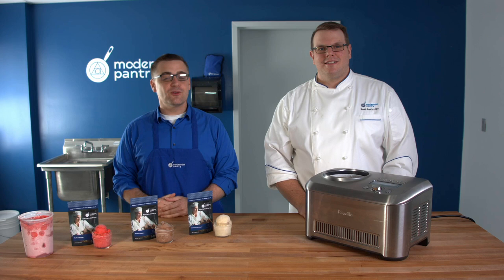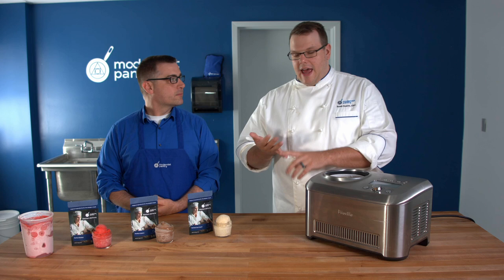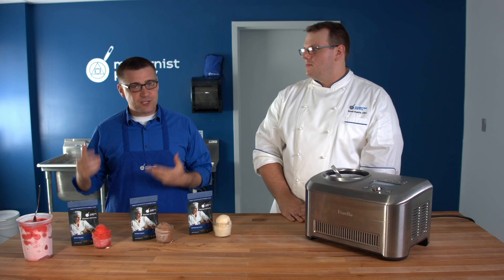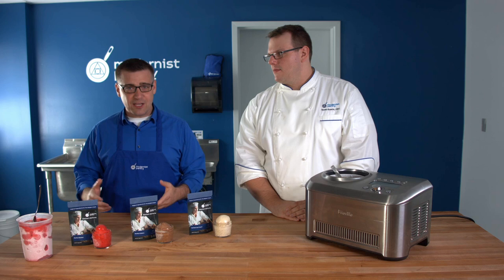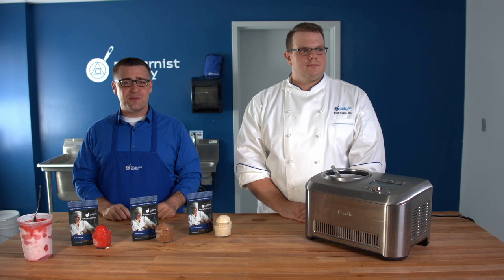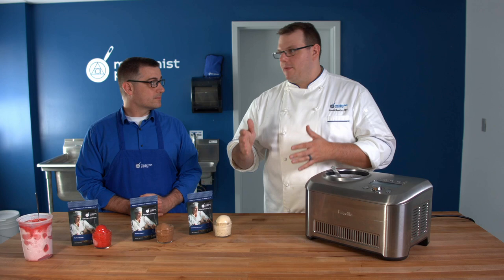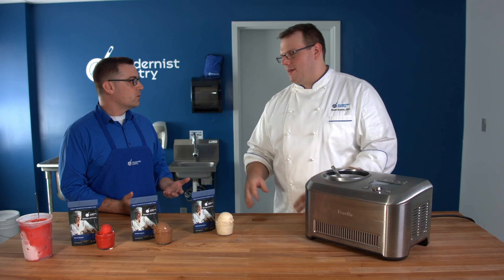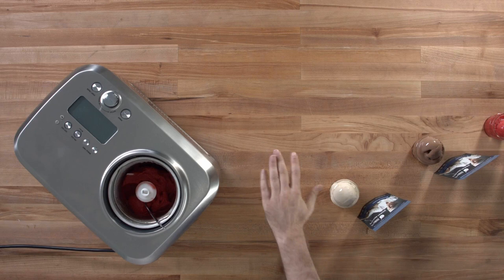Ice Cream Stabilizers? The Secret to a Perfect Homemade Ice Cream | WTF - Ep. 106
Grit is great in a TV series, but terrible in your homemade ice cream, homemade sorbet or homemade gelato. Learn the secret ingredient to silky ice cream, smooth sorbet and genuinely perfect gelato.

Timestamps:
0:00 – Introduction
0:27 – What causes grittiness in homemade ice cream?
1:31 – How to make good ice cream: technique
4:04 – Ice cream ingredient hacks: ice cream stabilizers
6:00 – What’s the best ice cream stabilizer?
7:32 – Dairy-free ice cream
8:04 – How ice cream stabilizers work
8:50 – Ice cream temperature for scooping
9:26 – Our favorite ice cream equipment
12:06 – Ice cream shops
12:43 – Conclusion